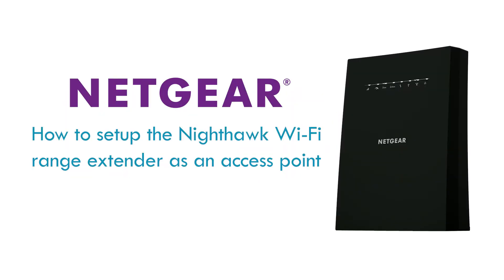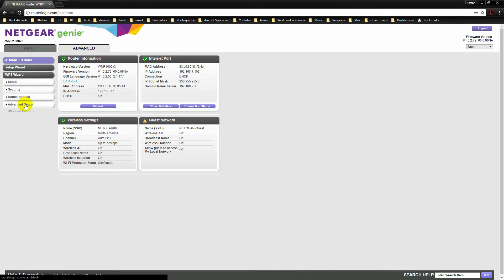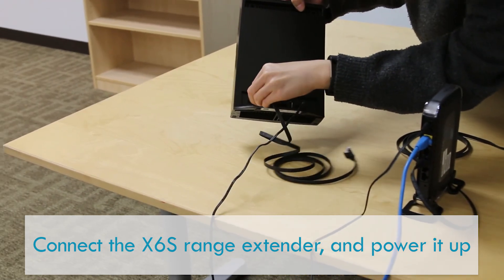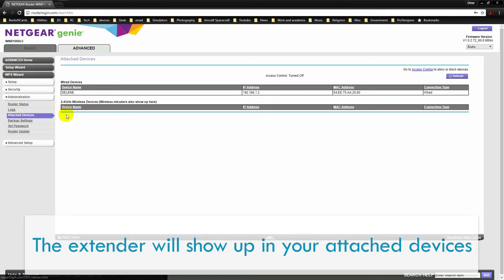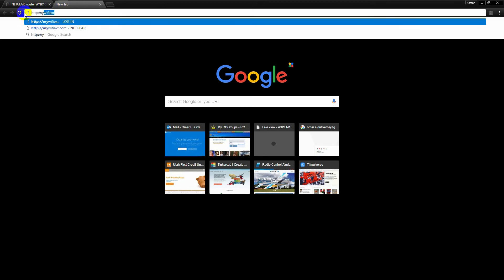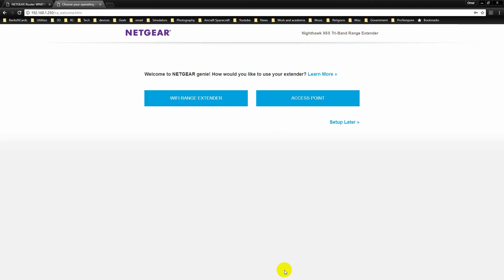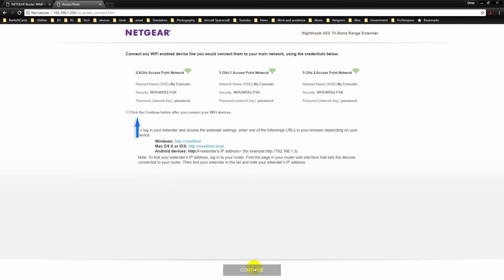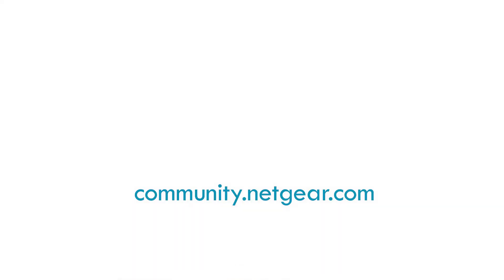How to configure the X6S range extender as an Access Point (long version)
in this video, "how to setup the Nighthawk wi-fi range extender, as an access point."

To avoid interference between your old system, and the range extender, turn off the wifi on the old system.

To do this, use a web browser and login into your old device

Go to "routerloginDOTCOM and enter your login credentials.

Then go to Advaced, and then "Advanced setup"... Click on "wireless settings and uncheck the box that enables the wrouter's radio... .. and aply.
That is it. now we are ready to place the extender in the network.

Connect the range extender to the router or modem and power it up.

Wait until the extender boots up completely. You will know it is ready when the front indicator lights stop blinking simultaneously.

Back on your router interface, go to "administration" and then "attached devices" and refresh the list. You should see the extender and its IP address, if youhave more than one extender, you will see their all IP addresses here.
Make note of the address, in case you need it.

"Configure the wi-fi range extender as a wi-fi access point."

Using a web browser, login in to the extender’s interface by typing one
of the addresses I am about to show you.

In a new browser window navigate to the URL that fits your equipment.
Your computer will automatically go to the IP address of the extender and present the setup page.

Complete the password recovery setup by filling in all the questions here.
Click "next"

Then select "ACCESS POINT"

Now specify a name for your wireless network and a password..
...note that all 3 of the radios will share the same SSID.

Click NEXT

Setup a device to make sure that your settings work.
Once you confirm that all is correct check the box and click on continue..

That is it, you're done.

For this, and other topics, visit us at community.netgear.com